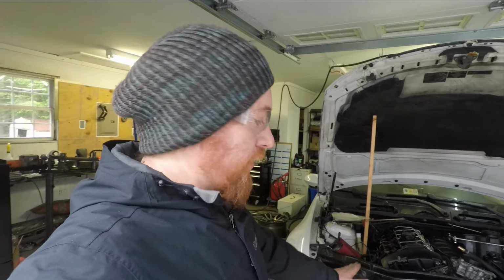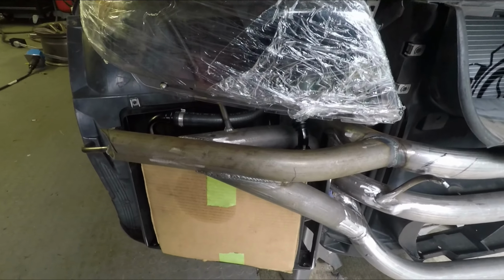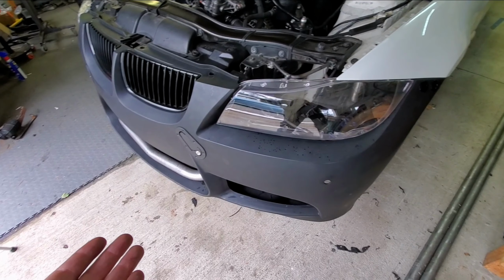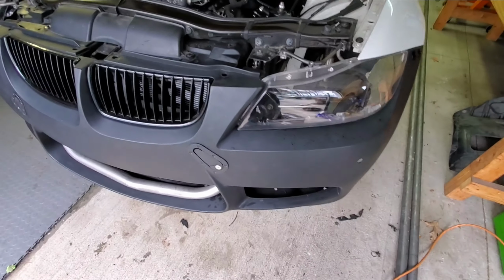BASHBAR & BUMPER BUILD - PART 2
Finishing up the Bash Bar and Bumper build with some lenses covers instead of headlights, oil cooler plumbed and some additional push lock/button lock latches.